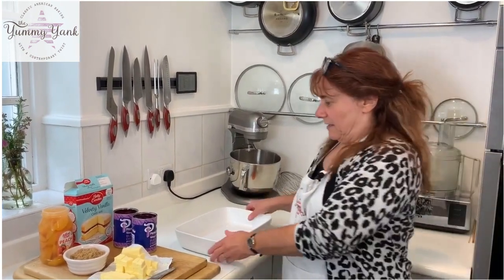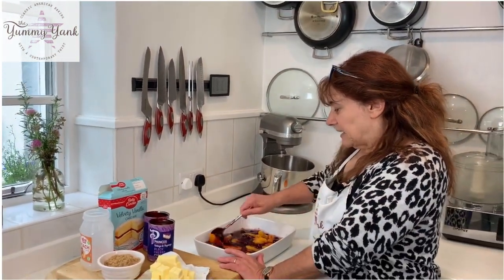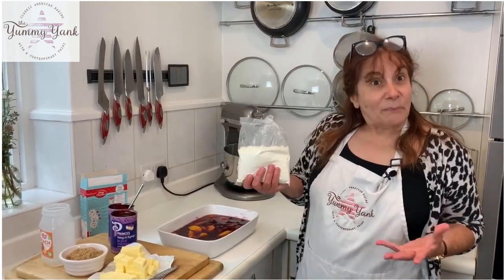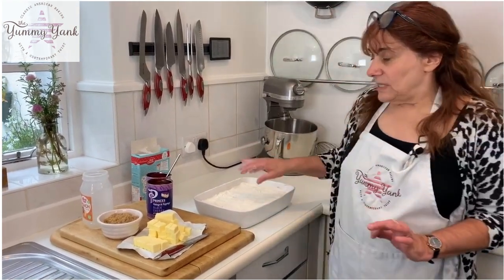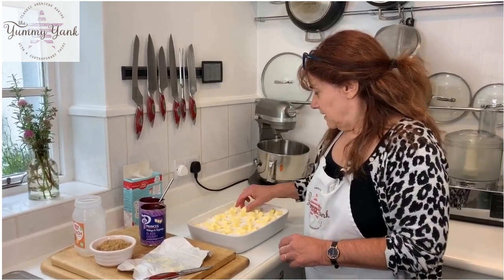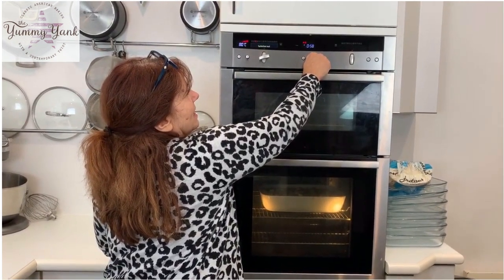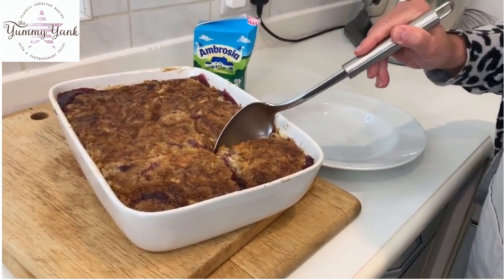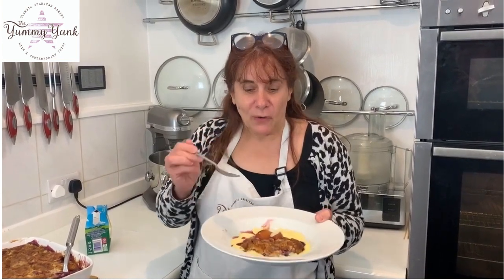Lisa's Cheat's Fruit Crumble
This recipe is probably one of the easiest you'll ever make - you really can't screw it up. It's a warming, fruity crumble that's perfect for the upcoming autumnal weather. Serve it with custard, ice cream or both. Nobody will ever know you cheated!
You'll need:
Pre-heat oven to 180c, 350f, gas mark 4
13" x 9" x 2" brownie pan/oven dish
3 tins (c. 410gms each) of any fruit with juice or syrup
425 gm boxed cake mix (I prefer vanilla/yellow cake mix, but any flavour will do)
190gms unsalted butter cut into cubes
Soft light brown sugar - enough to sprinkle across the entire mixture